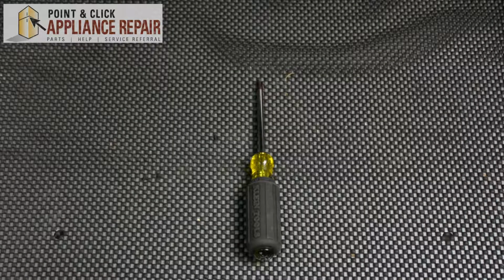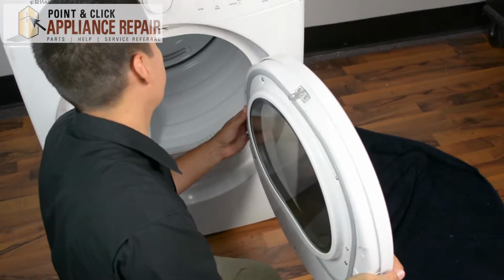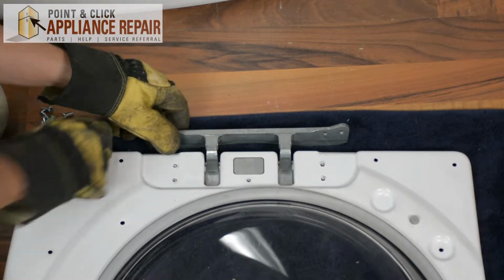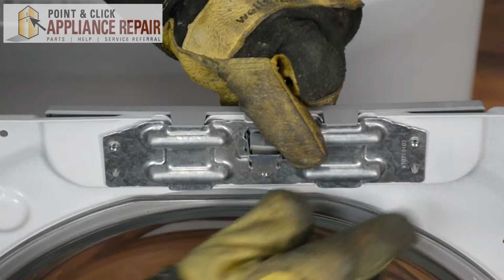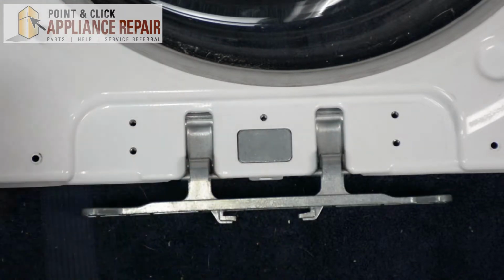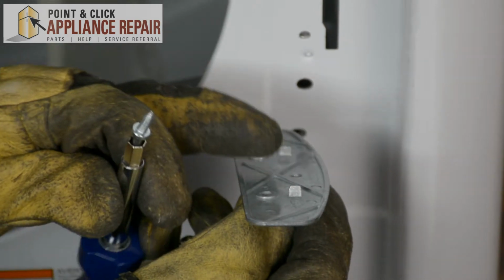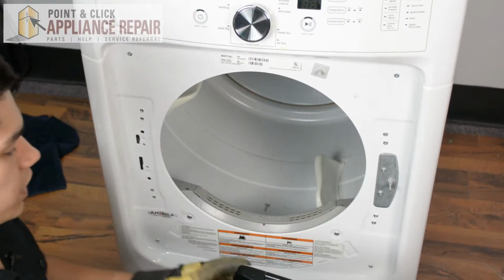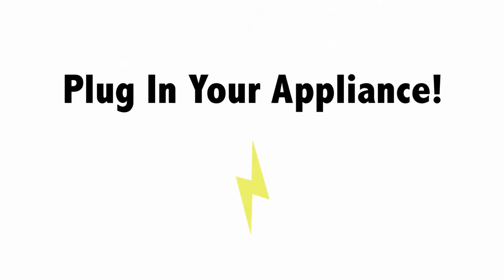Changing Your Frigidaire Dryer's Door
Today, Bill from Point & Click Appliance Repair will take you step by step through this dryer  repair so you can learn how to change the dryer door in a dryer by yourself.

to find the part that works for your dryer.